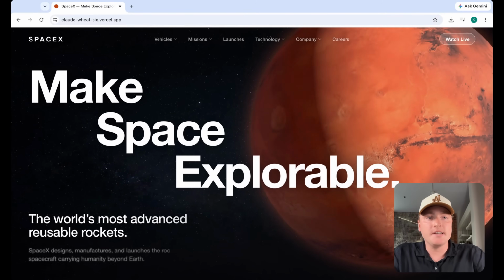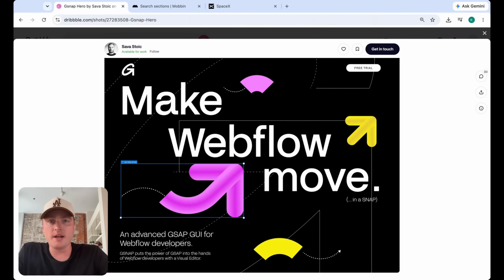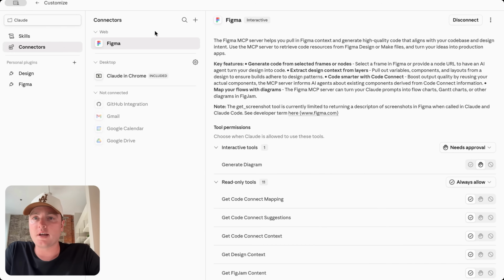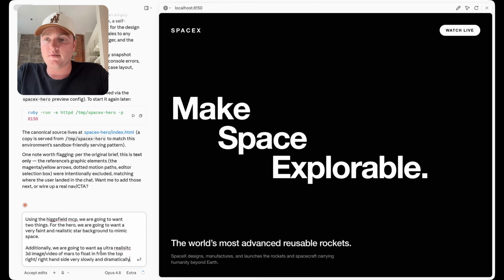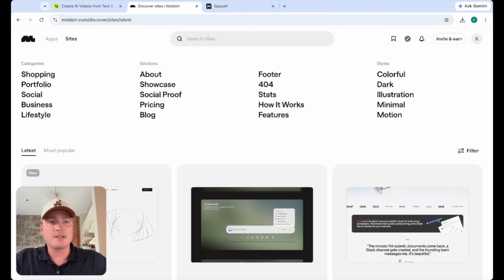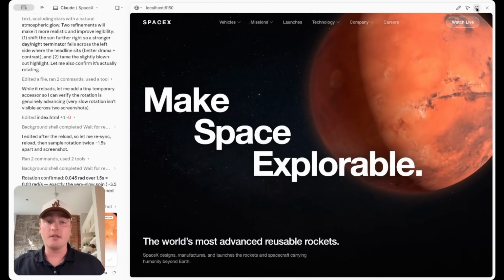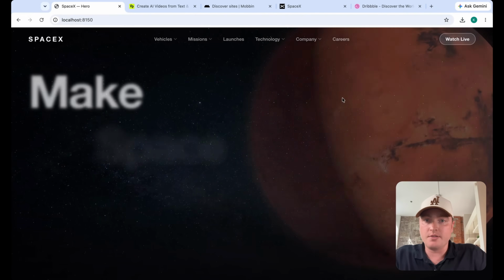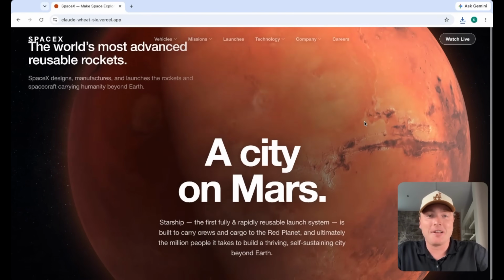Claude Code + 3D Animations: Build Client Ready Websites in Minutes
In this tutorial, I’ll show you how to use Claude Code and 3D animation workflows to build polished, high-end websites fast. We’ll go from idea to interactive web experience, using AI to speed up the process without sacrificing visual quality.

0:00 An Introduction
0:39 Quick Tips
1:18 Finding Design Inspiration
2:10 Using Claude Design
3:12 Exporting to Claude Code
3:58 Higgsfield AI MCP Connection
4:38 Adding Interactive Elements
6:59 Polishing the Hero & 3D Elements
8:44 Adding Load Animations
11:30 Adding Additional Interactivity
12:48 Reviewing Output
13:28 Deploying onto Vercel
14:53 Outro